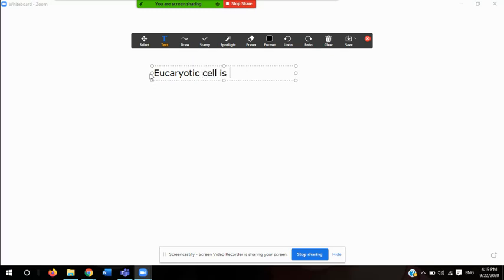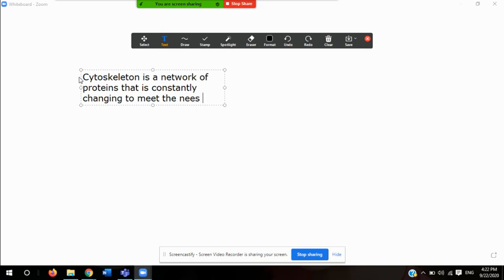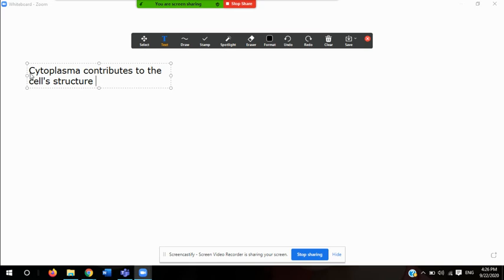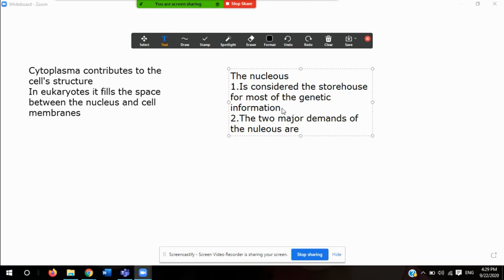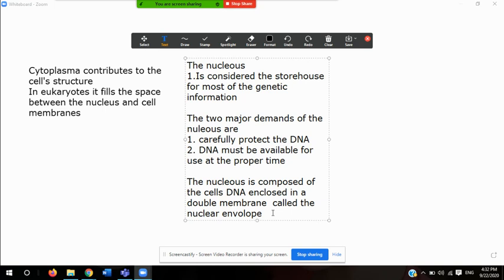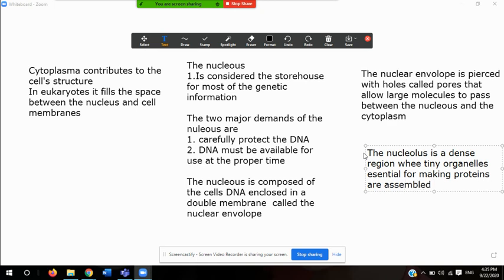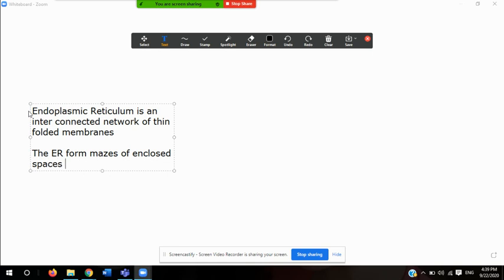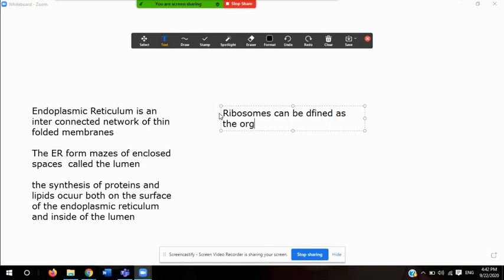10th Grade Biology Cell Organelle part 1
In this video I will be introducing the  concepts of cell organelles